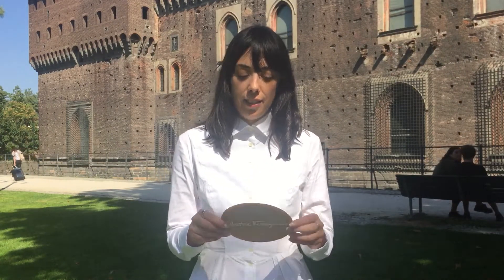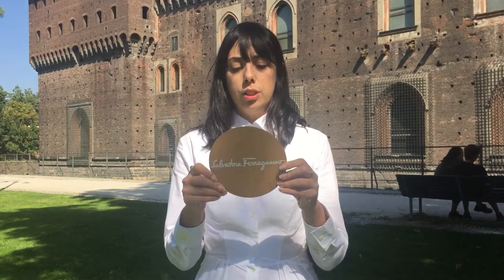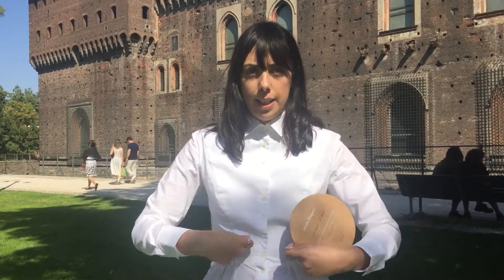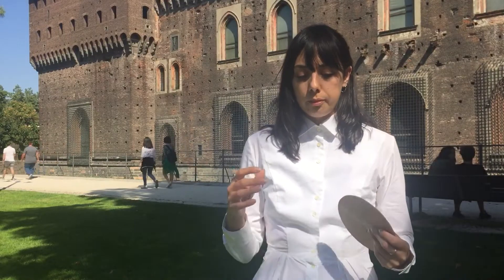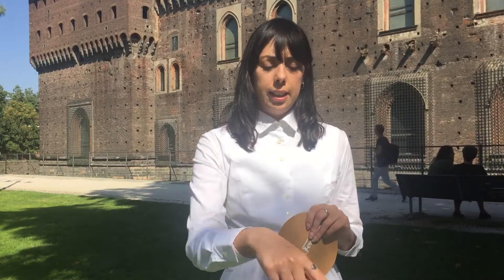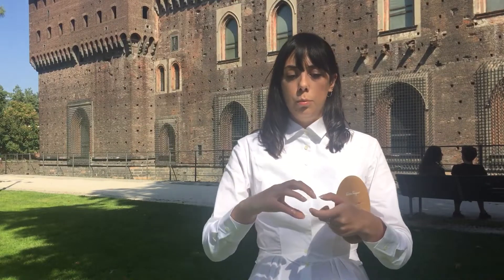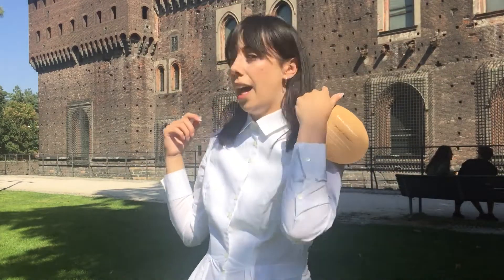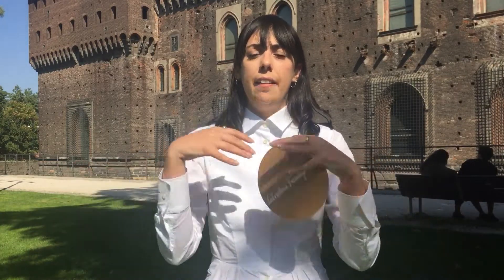Optimism and colour at Salvatore Ferragamo S/S 20 - Womenswear Live Review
Live from Milan, fashion editor Georgina Evans reviews the Salvatore Ferragamo S/S 20 Womenswear show. Evans notes the use of vivacious colours, brilliant casting and sense of optimism in the collection shown outside at the Rotonda della Bessana. However, Evans is left unsure of the rinse and repeat youthful styling.